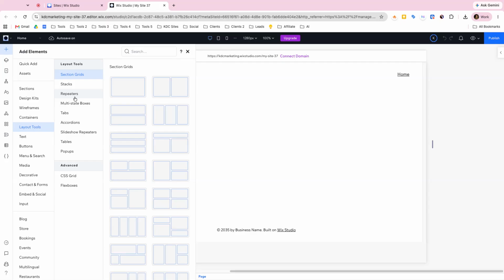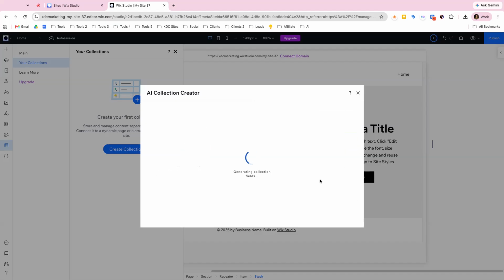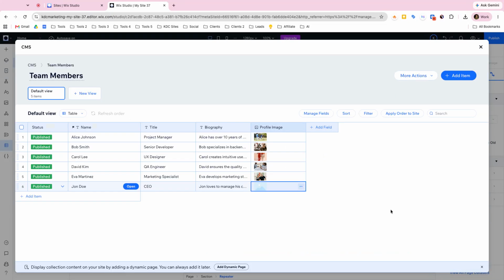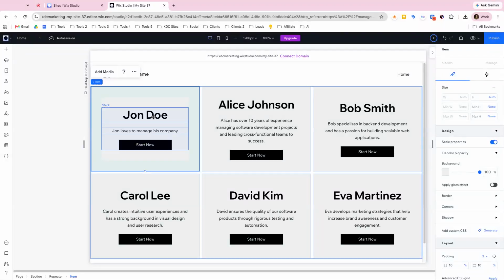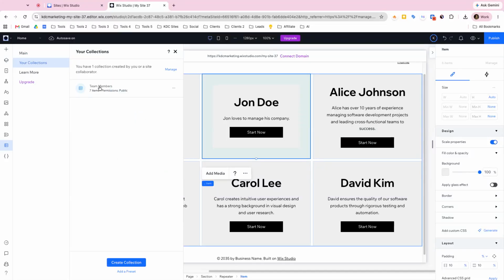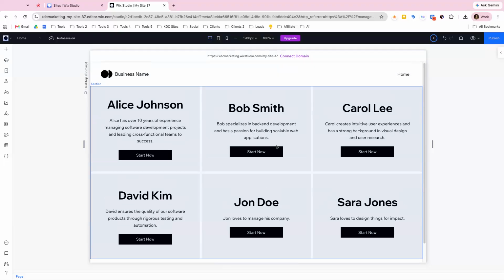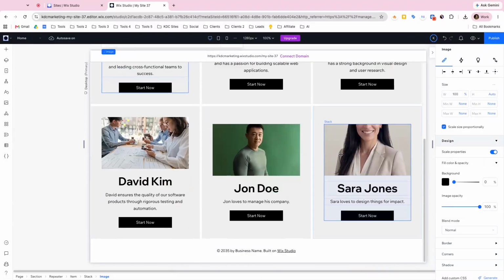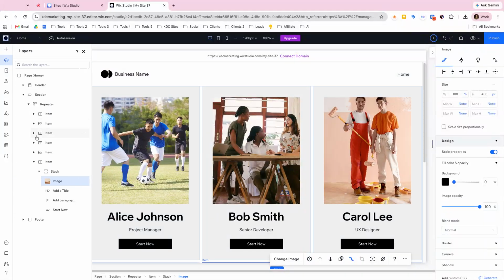Wix Studio | How To Use CMS & Repeaters 2026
In this video, I show you how to use CMS and Repeaters for Wix Studio in 2026.